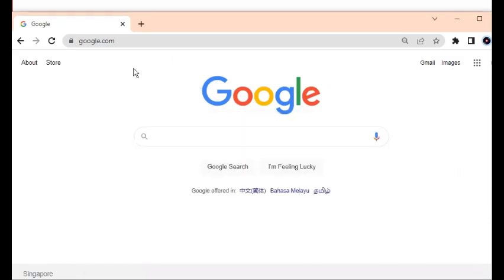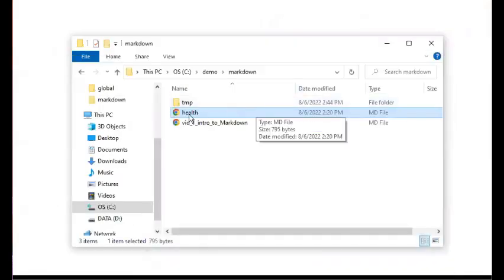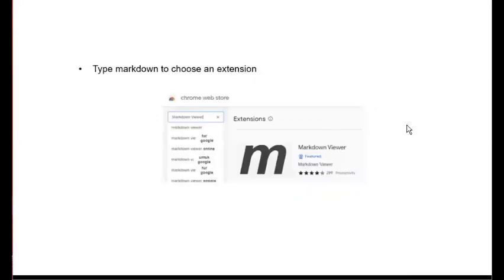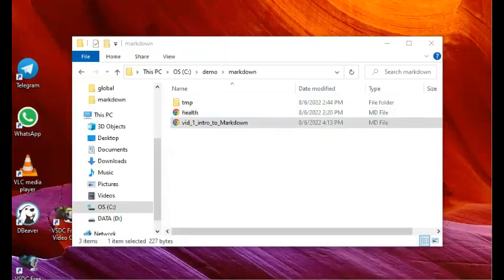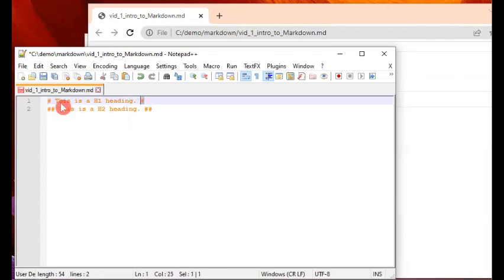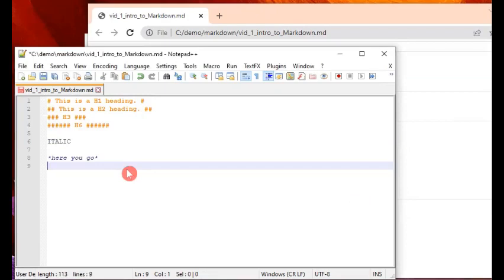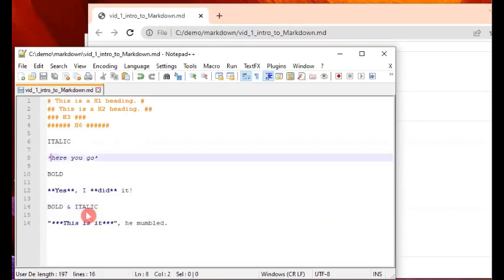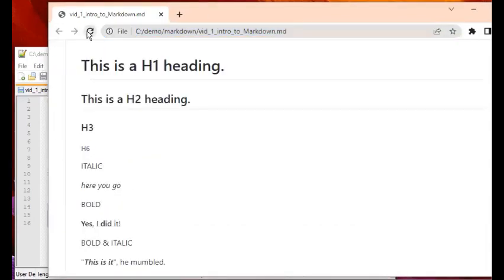Intro to Markdown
In this new series called Markdown Tutorial, we'll learn about a popular and relatively new way of documenting, used in many software projects around the world.